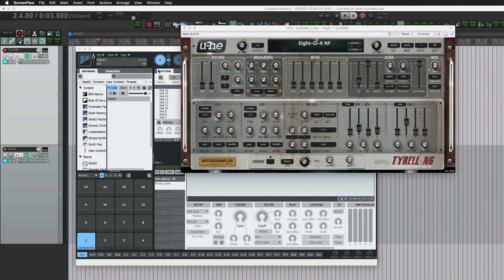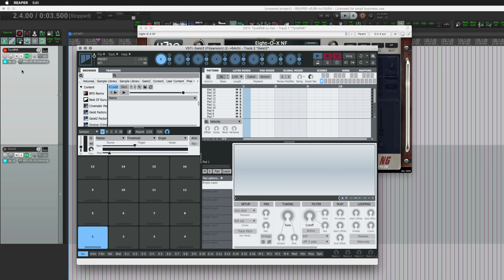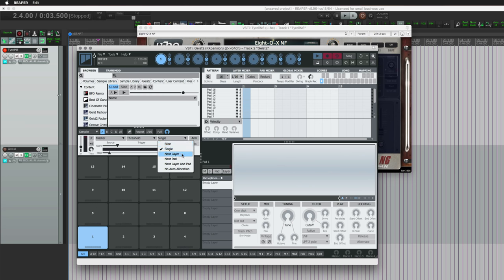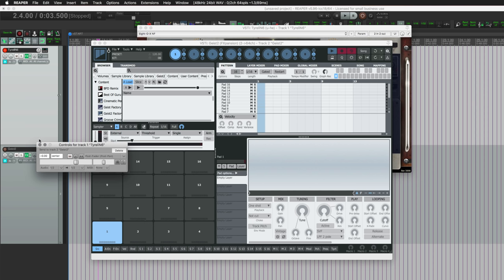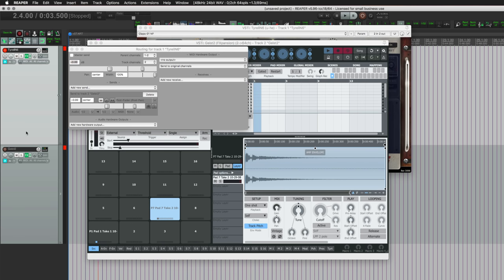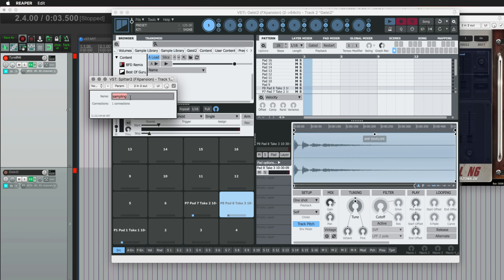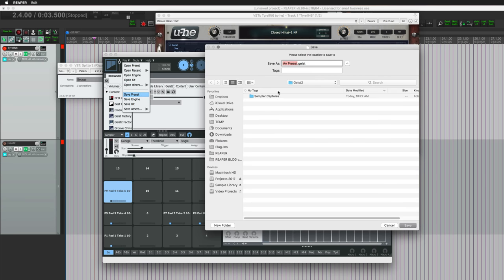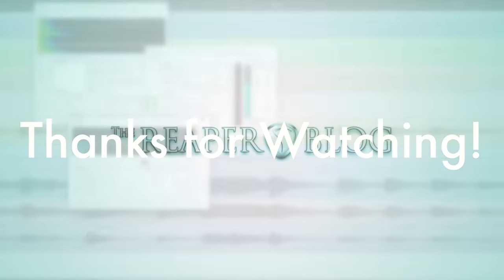Sampling in Geist 2 ||| How to use the sampler in FXpansion Geist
In this video we're taking a look at the sampler module in my favorite sampler: Geist 2 by FXpansion.

Geist comes with a lot of great sounds and it's browser is excellent, so you might almost forget that you can record your own sounds into it. The Sampler's threshold mode makes it dead simple It's a great way to build your own kit FAST.

In this example I'm building a kit of synth percussion sounds from U-He TyrellN6, capturing them with the sampler module, and with the optional Spitter vst.

I'll show you how to set all that up, where the files are saved to and finally how to save it all as a preset for later use.